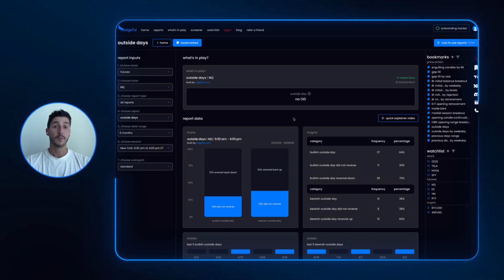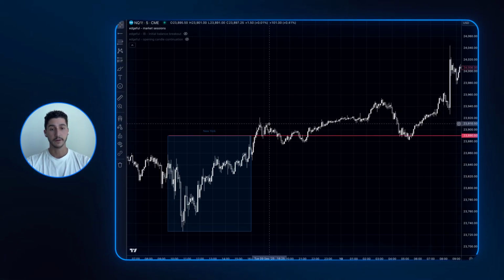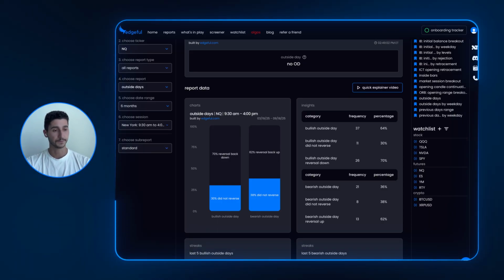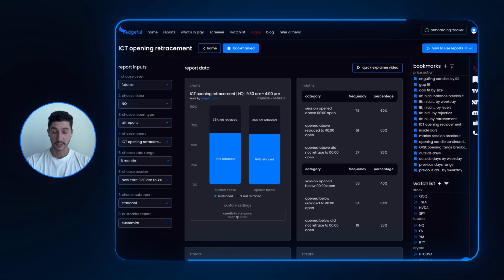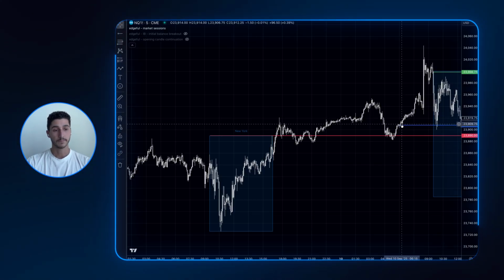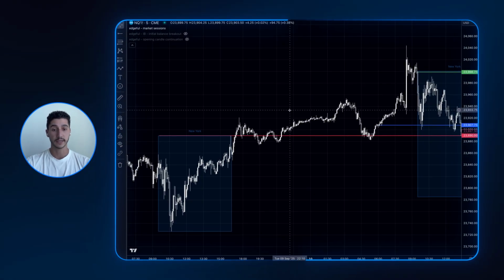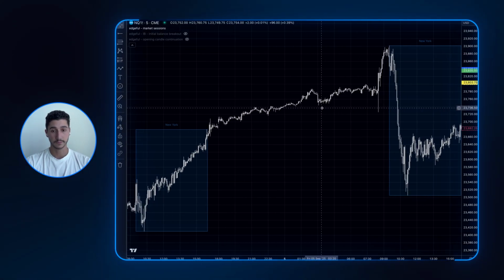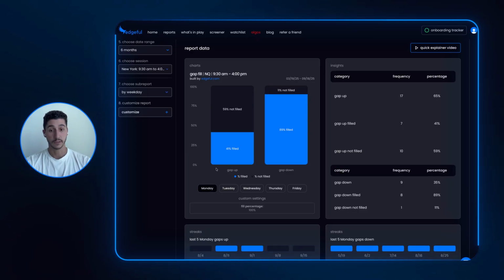the ultimate reversal setup